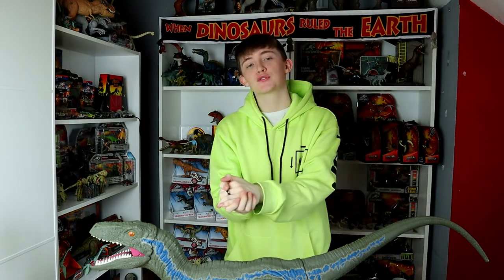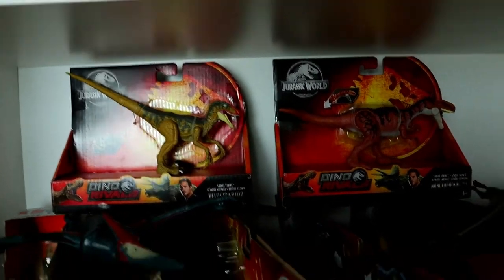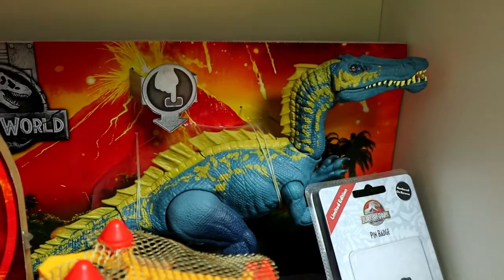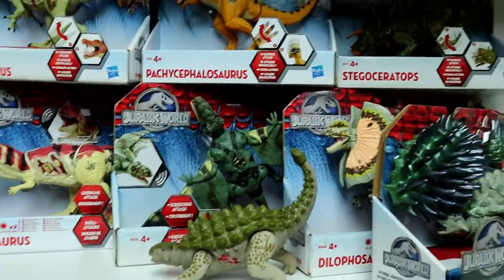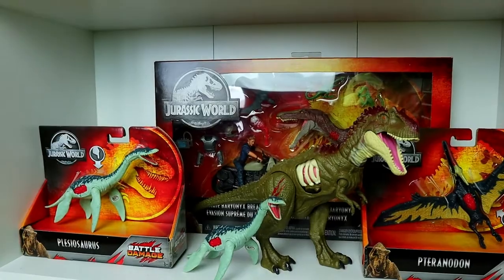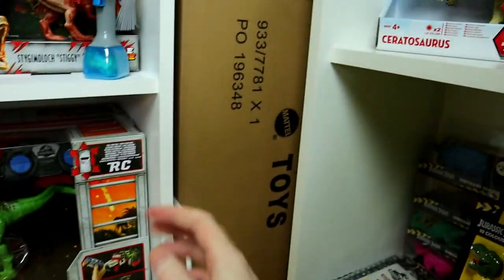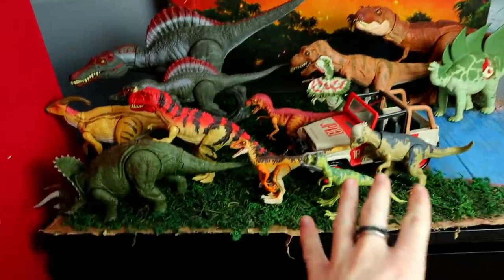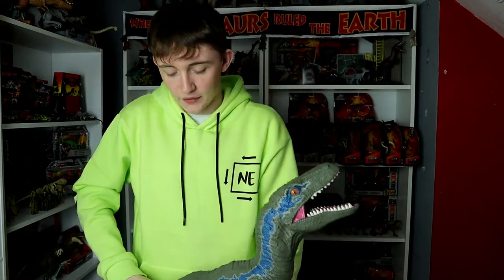MASSIVE Mattel Jurassic World Collection!! + My 2nd YouTube Anniversary!! - Jurassic Collector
MASSIVE Mattel Jurassic World Collection!! Today February 24th, 2020 marks my 2nd anniversary here on youtube. So I decided to show you an updated look at my massive and evergrowing Jurassic Park/World collection. I hope you enjoy the video! Thank you for all of your incredible support over the past 2 years. They haven't been easy as this is a lot of work but in the end, I absolutely love every minute of it and I wouldn't change it for the world :]

This video is intended for an audience of 14+